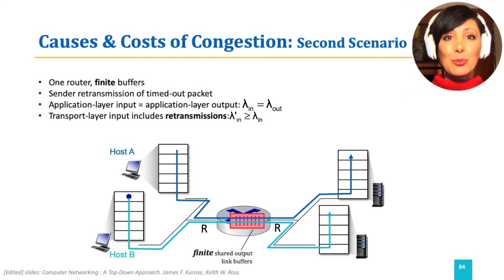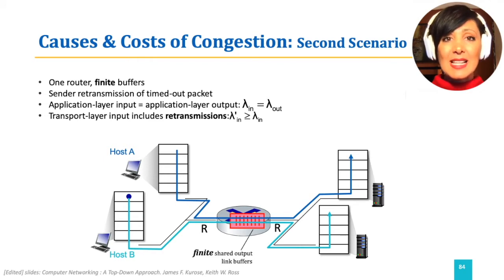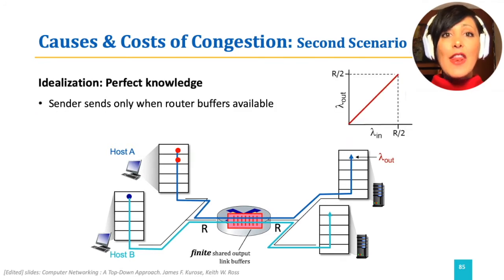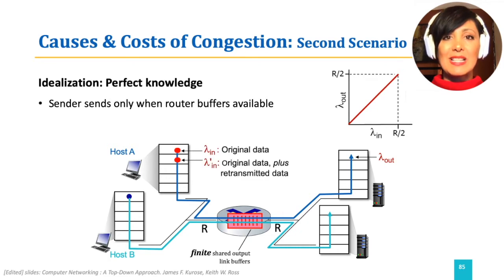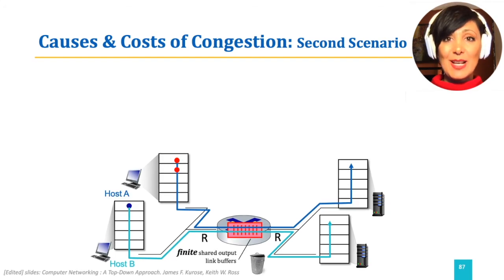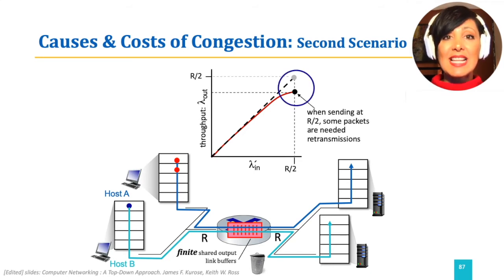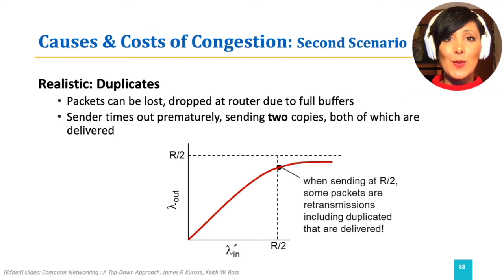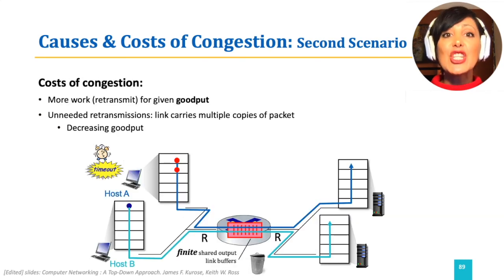ICN: 3.6.2. Congestion Control (2)